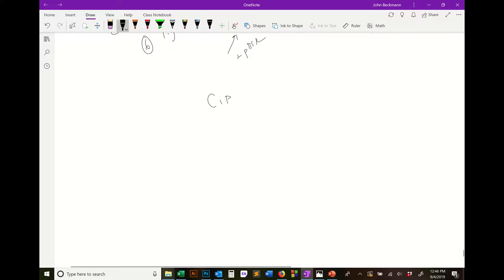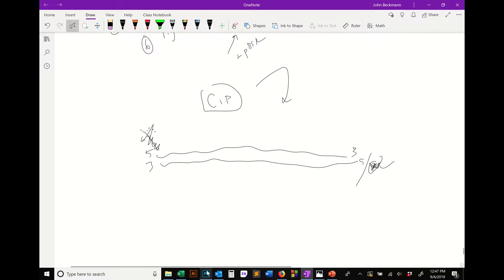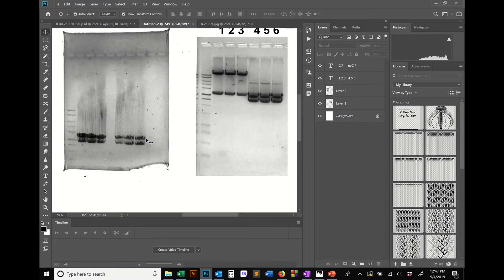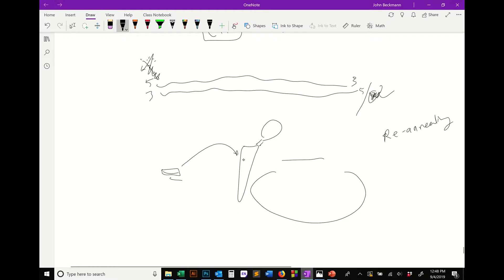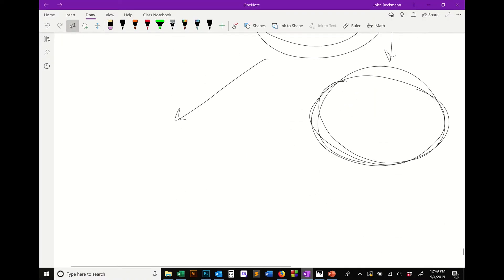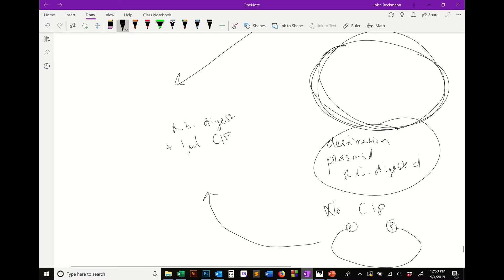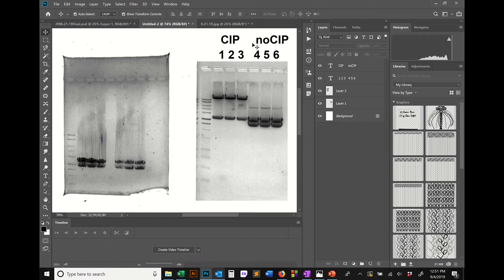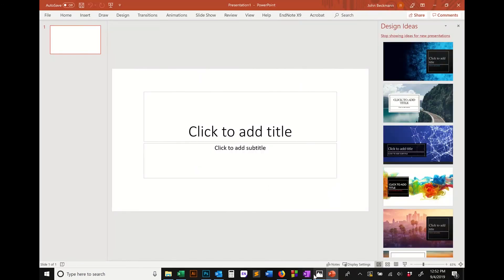Biotechnology Lab: Calf Intestinal Phosphatase (CIP); How and When to Use It!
A good example of when and how to use CIP in your cloning reactions.